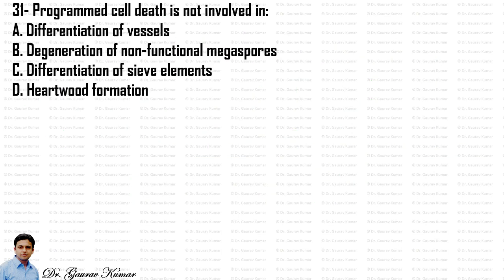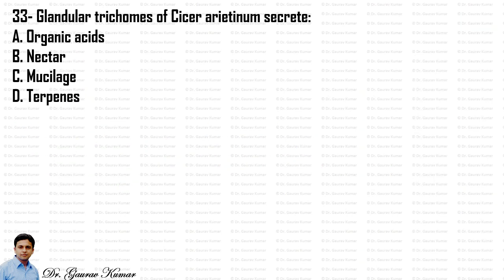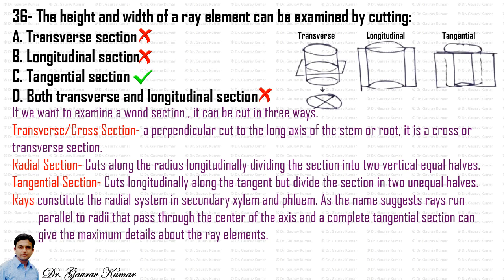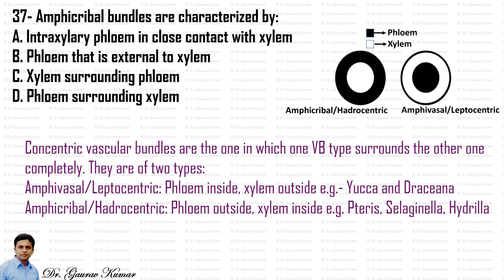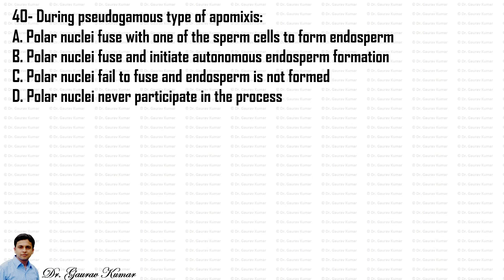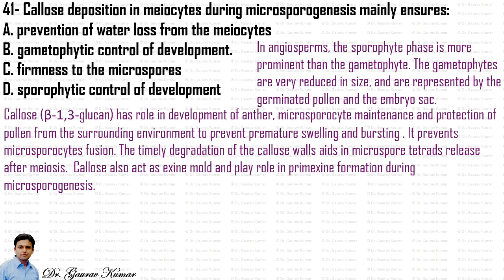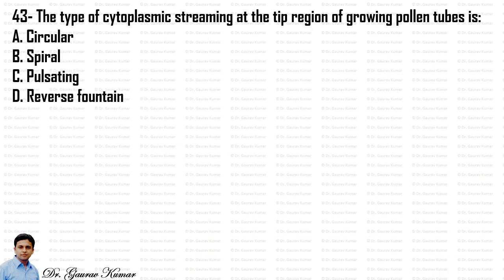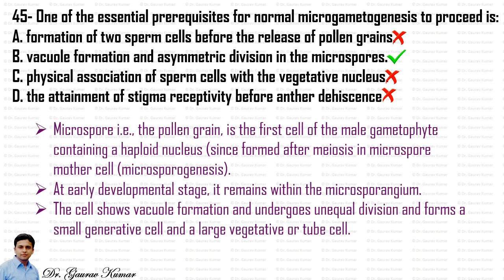Delhi University M.Sc. Botany Entrance Exam 2015 question paper solved I Part 3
Hello Everyone! This is an attempt to provide you with the detailed solution and explanation of Delhi University M.Sc. Botany Entrance Exam 2015 question paper. Each video will have 15 questions. If your response is good we will continue with this series and cover all the postgraduate entrance exams question papers (DU, BHU, JNU, AIIMS etc.) related to Biological Sciences.